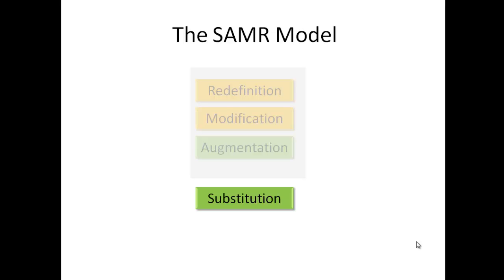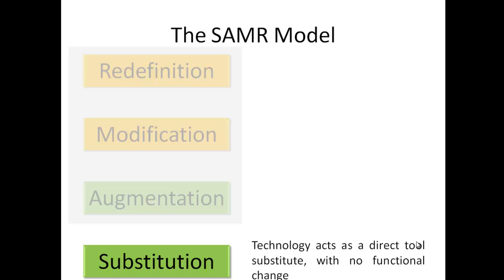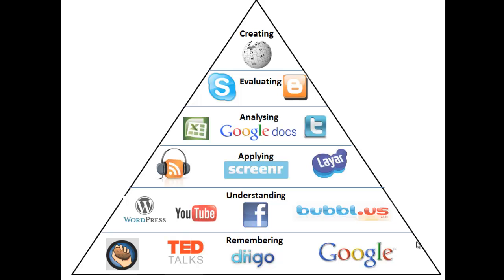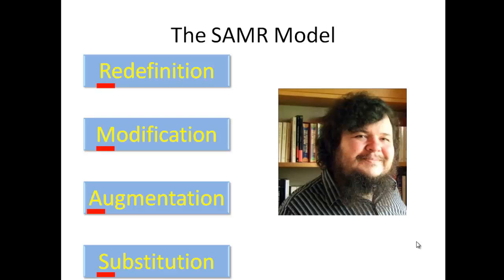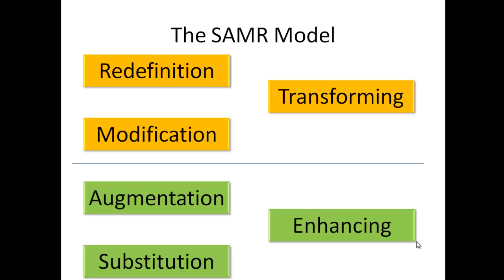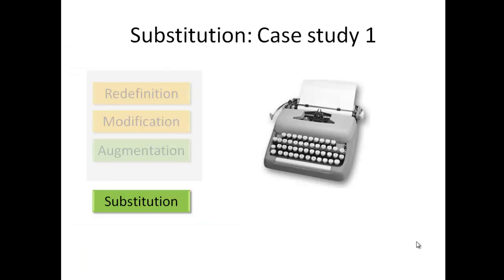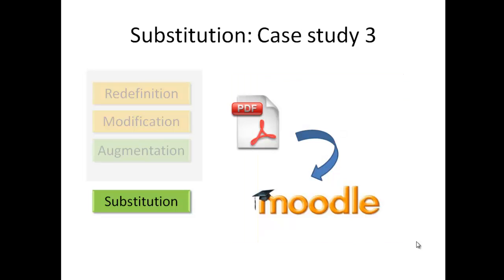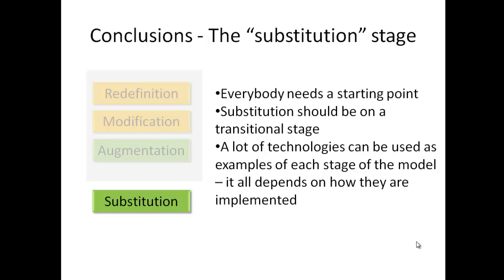The SAMR model - the substitution stage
The SAMR model - the substitution stage - part 2 in a 5 series video presentation
Examples to illustrate the Substitution phase of the SAMR model